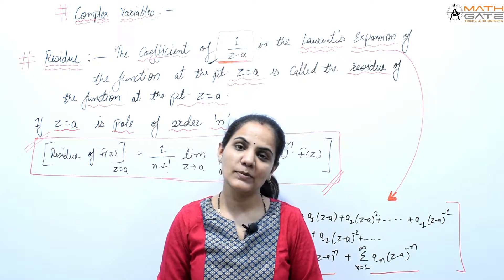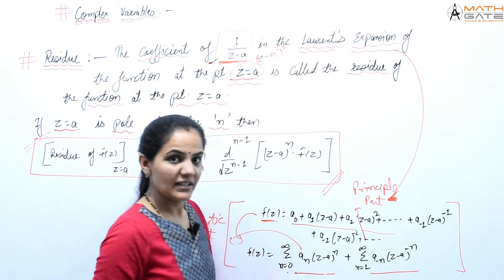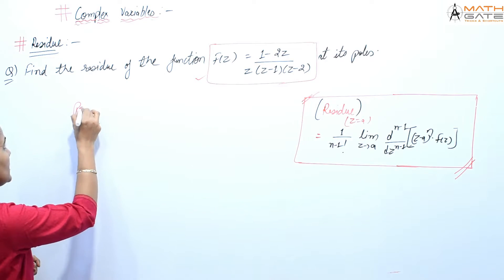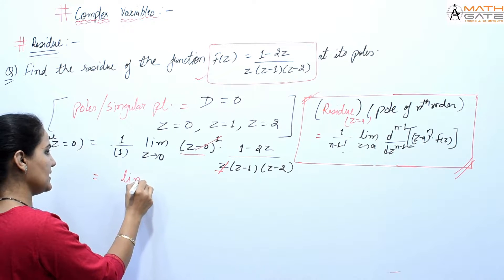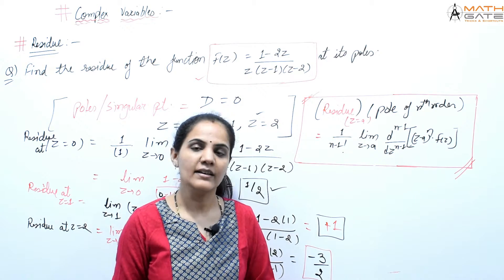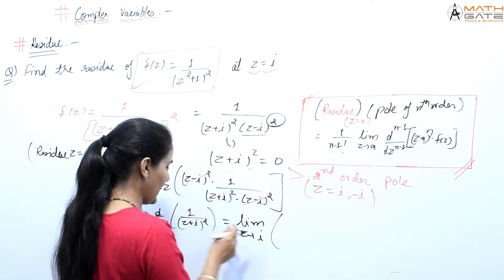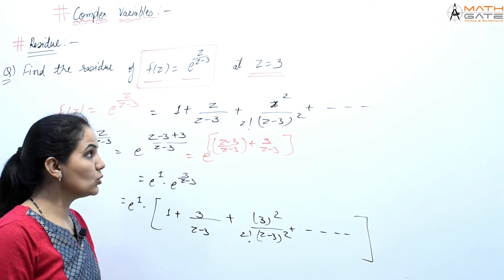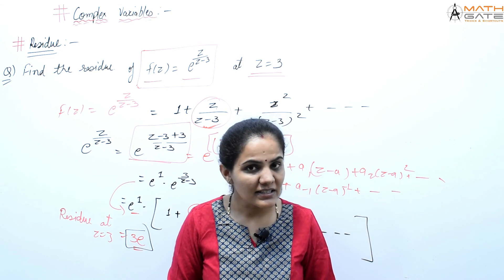Residue of Complex Variables 1 | Engineering Mathematics for GATE ESE PSUs by Priyanka Sharma Ma'am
Welcome to MATH GATE…
Here you will get Complete Course of Engineering Mathematics for GATE, PSUs & ESE Free of Cost. This Complete Course of Engineering Mathematics will not only helpful of Competitive exam but also helpful for your Semester Examinations and State PSUs Exam.
This is an Initiative for those who can’t afford coaching institute for GATE ESE & PSUs Exam Preparation.

To Support MATH GATE & To say Thanks for Free Content Please Share your honest experience everywhere…
Keep Learning…❤️
Keep Sharing…. ❤️